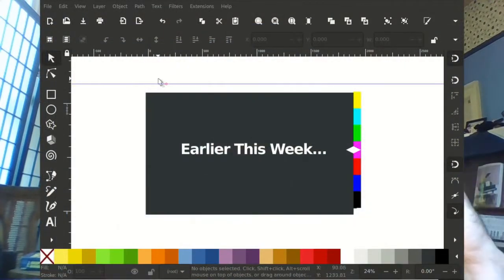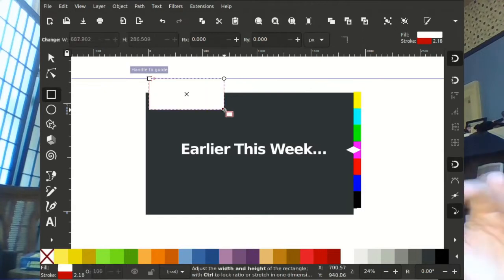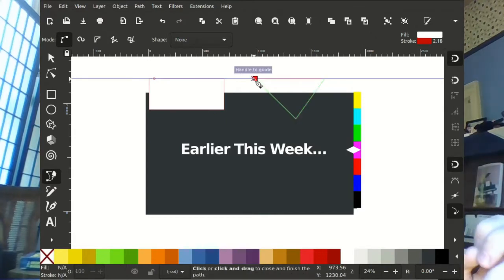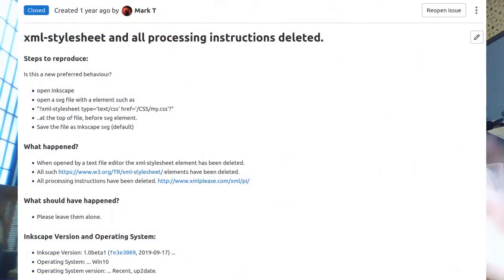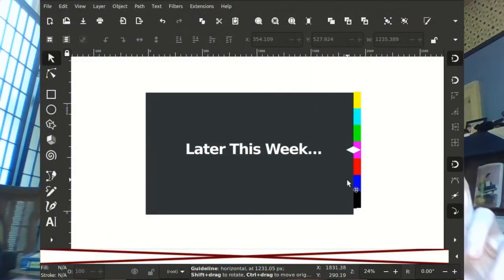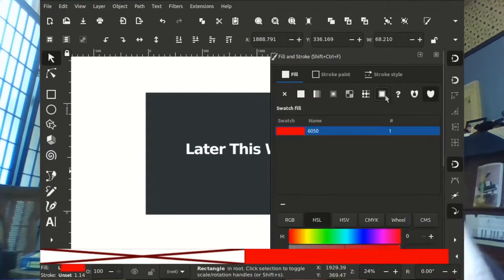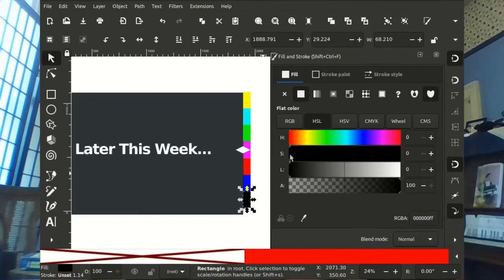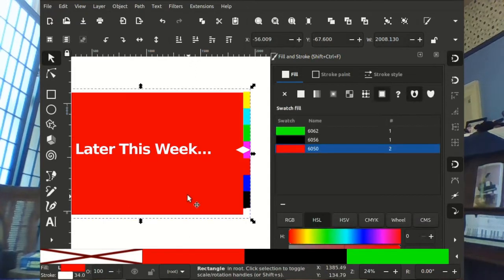Eh, What's up doc? Bugs, mostly bugs - Inkscape Developer Update 24th April 2021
This week I've mostly been fixing lots of bugs in preparation for the Release Candidate next week.

Count down for Inkscape 1.1 is 27 days! (hopefully!)